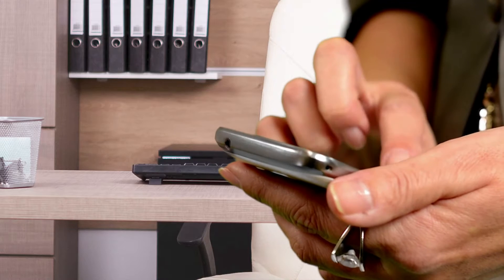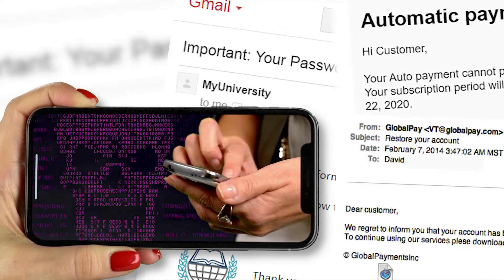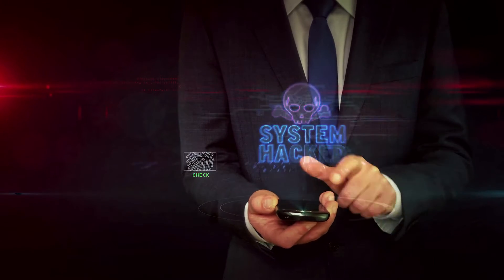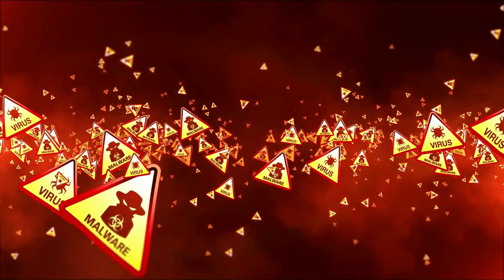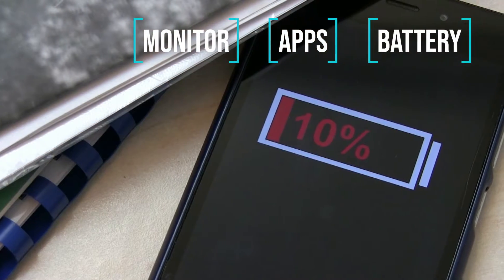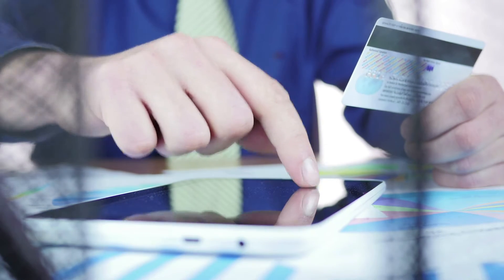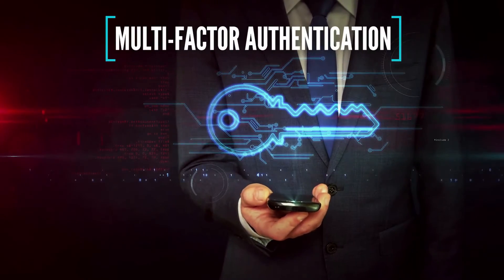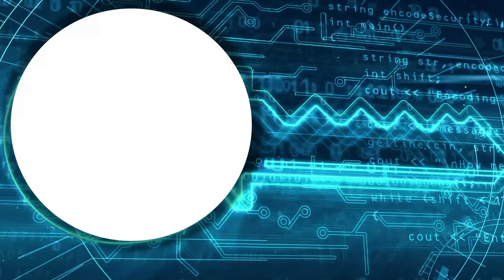You are having a bad day, and then you tap a bad link on your phone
We’ve all done it!
tapped a link, whilst rushing around and then realised it’s not what we thought it was!

First of all, don’t panic.

But then, take action.
Our New Video will explain what 2 things you need to do next.